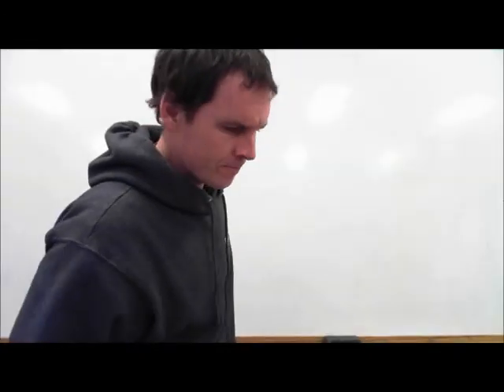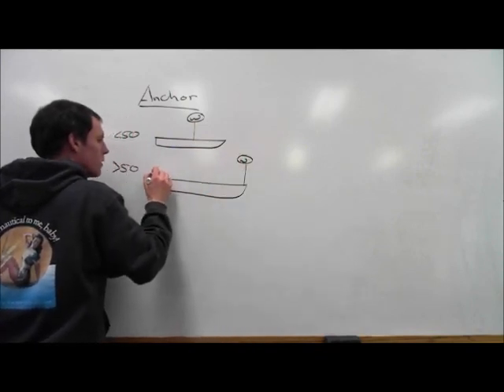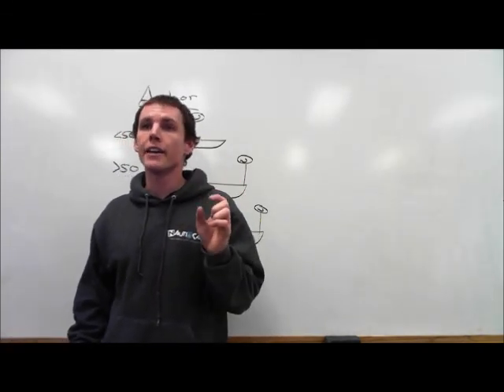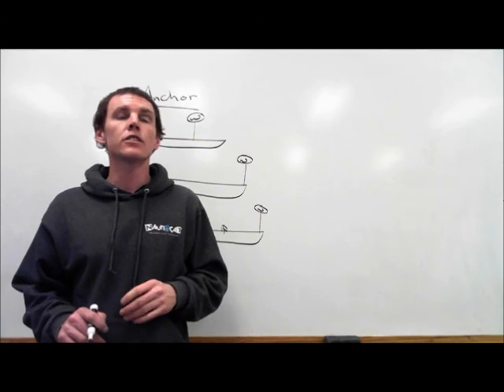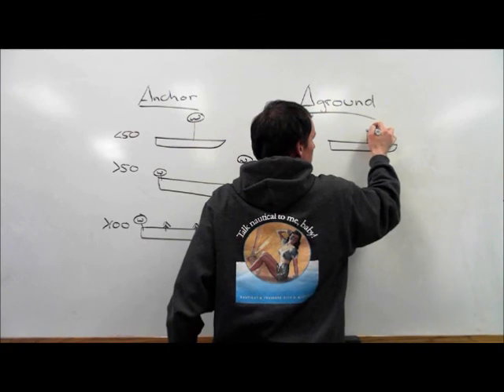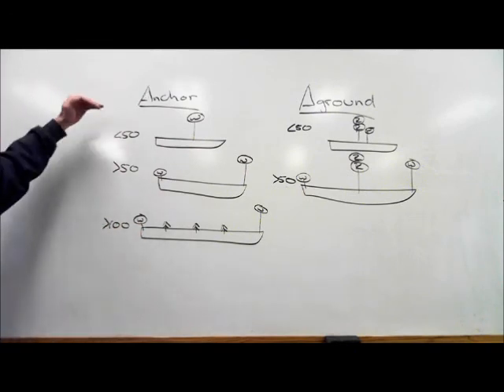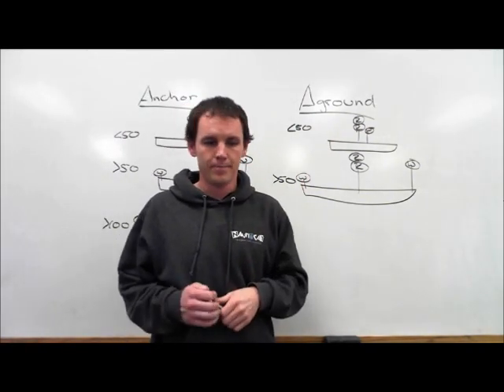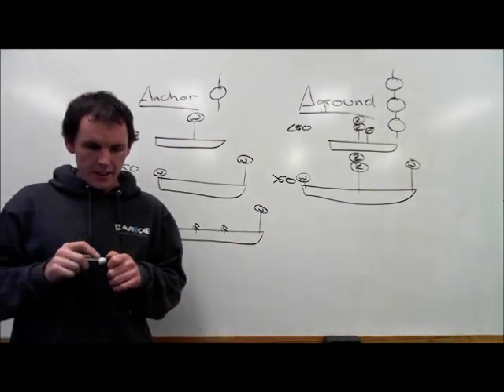Rule 30 - Vessels Anchored, Aground and Moored Barges | Lights and Shapes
RULE 30
Anchored Vessels and Vessels Aground
(a) A vessel at anchor shall exhibit where it can best be seen:
(i) in the fore part, an all-round white light or one ball; and
(ii) at or near the stern and at a lower level than the light prescribed in subparagraph (i), an all-round white light.
(b) A vessel of less than 50 meters in length may exhibit an all-round white light where it can best be seen instead of the lights prescribed in paragraph (a) of this Rule.
(c) A vessel at anchor may, and a vessel of 100 meters or more in length shall, also use the available working or equivalent lights to illuminate her decks.
(d) A vessel aground shall exhibit the lights prescribed in paragraph (a) or (b) of this Rule and in addition, if practicable, where they can best be seen:
(i) two all-round red lights in a vertical line; and
(ii) three balls in a vertical line.
(e) A vessel of less than 7 meters in length, when at anchor, not in or near a narrow channel, fairway, anchorage, or where other vessels normally navigate, shall not be required to exhibit the lights or shape prescribed in paragraphs (a) and (b) of this Rule.
(f) A vessel of less than 12 meters in length when aground shall not be required to exhibit the lights or shapes prescribed in subparagraphs (d)(i) and (ii) of this Rule.
(g) A vessel of less than 20 meters in length, when at anchor in a special anchorage area designated by the Secretary, shall not be required to exhibit the anchor lights and shapes required by this Rule.